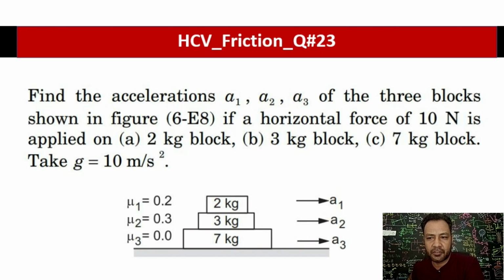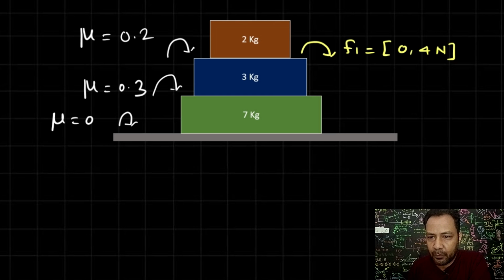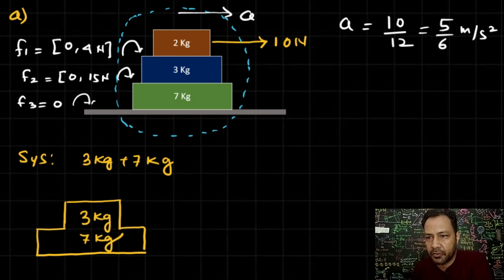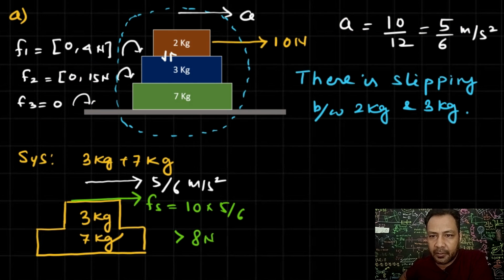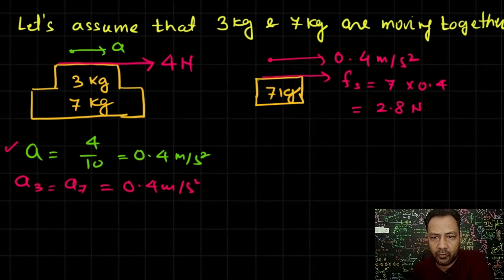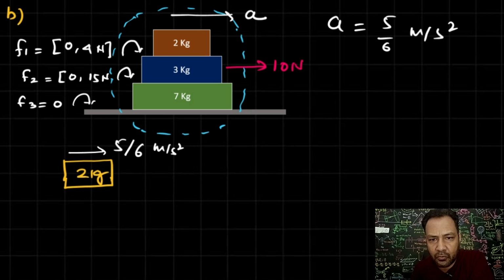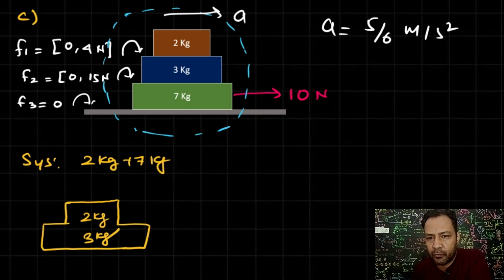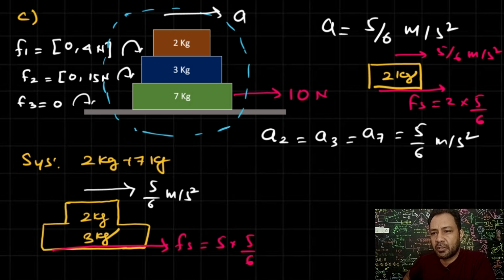Three block problem